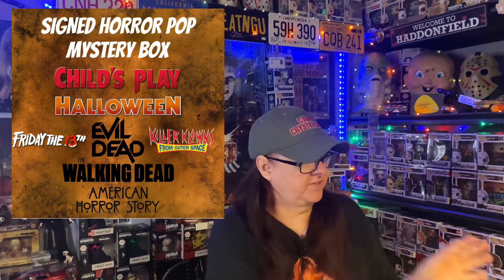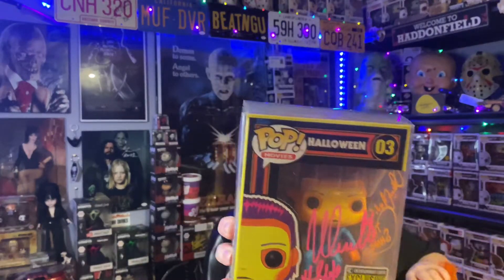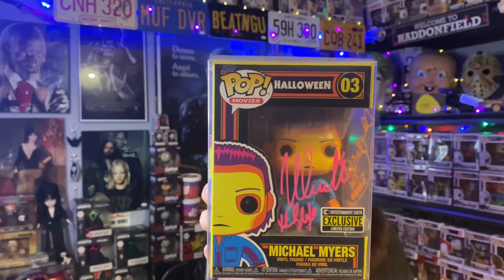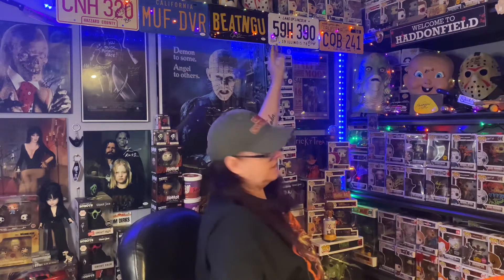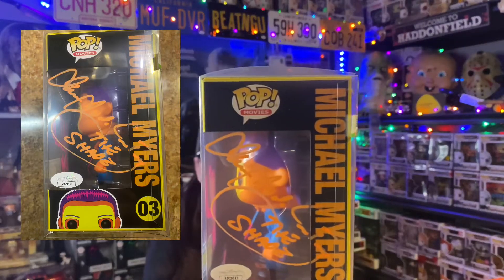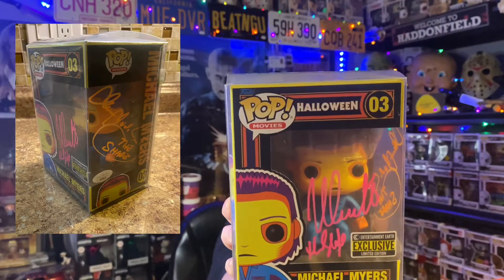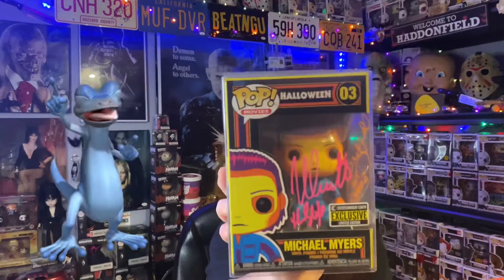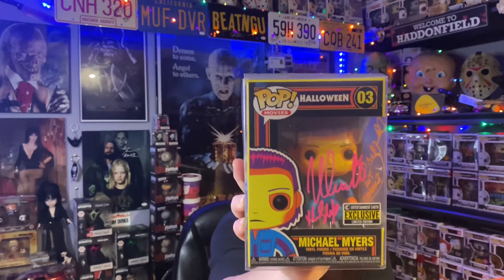BOOM! Big hit from The Nerdy Newt Signed Horror Funko Pop!!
Did you enjoy this video? I unbox subscription horror boxes and other mystery boxes, funkos, diecasts and other horror items. I put lots of items that I get out of these boxes on eBay.

My eBay

The Nerdy Newt